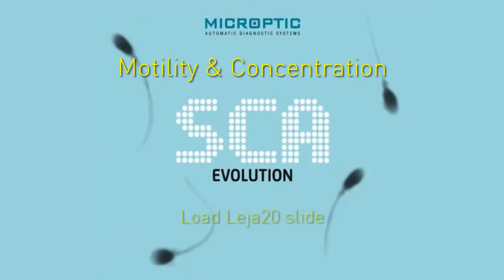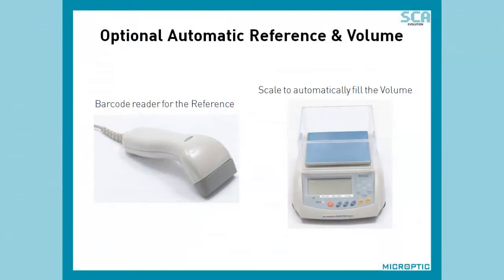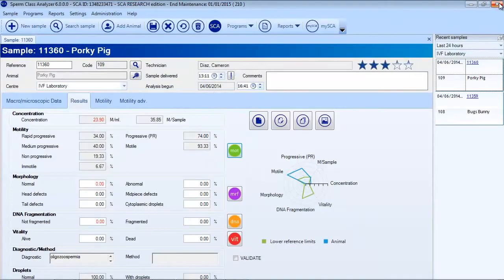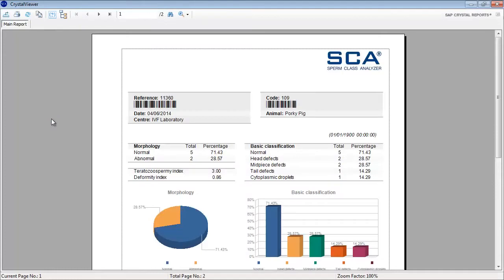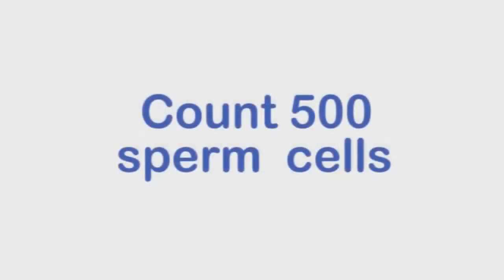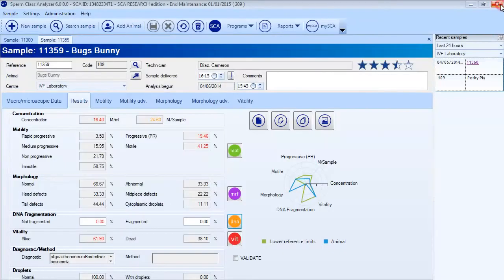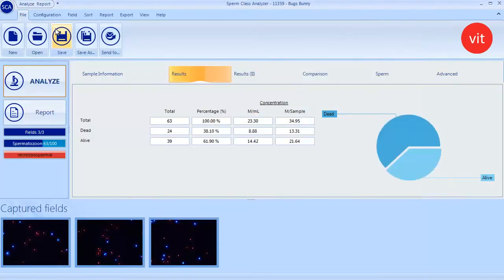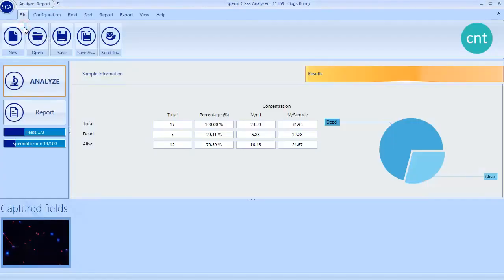CASA System SCA Evolution - Veterinary Edition (full length)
Presentation of the new CASA System SCA Evolution - Veterinary Edition.
Sperm Class Analyzer - MICROPTIC (Barcelona, Spain)